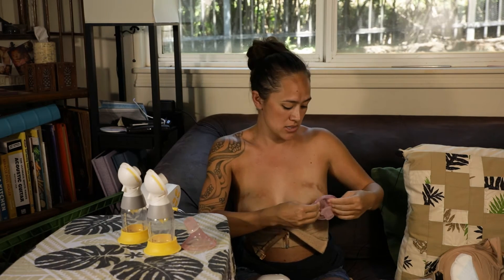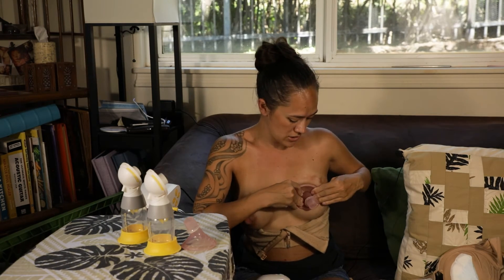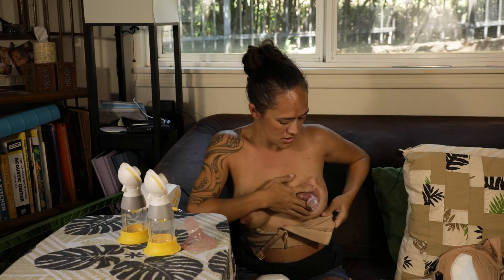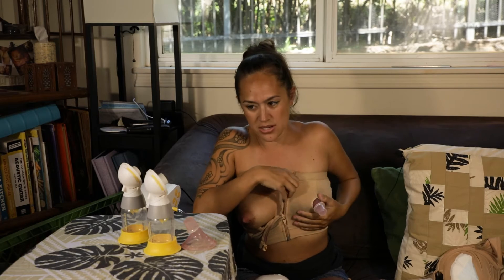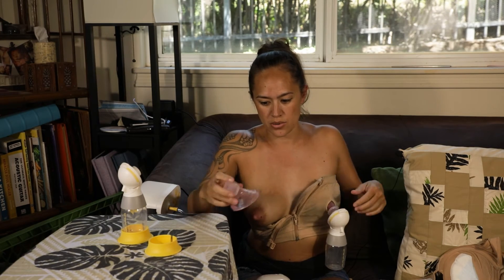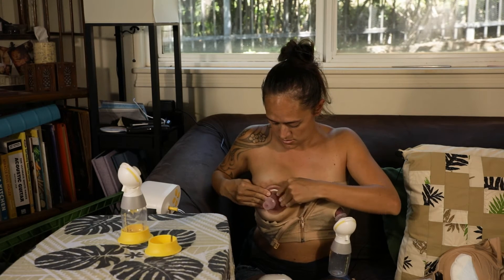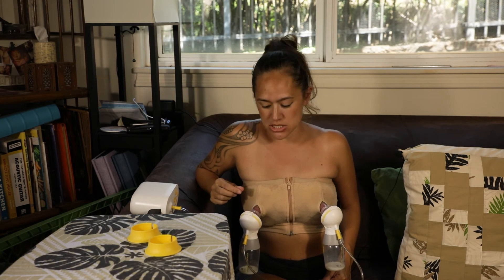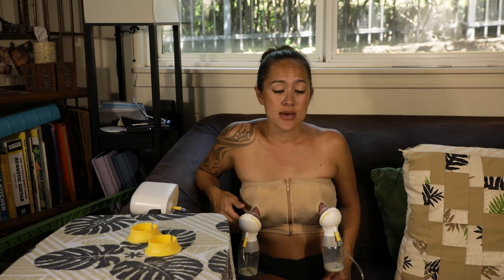How to Use the Pumpin Pal Silicone Flanges & Why they Might be Good for You while Pumping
The Pumpin Pal Silicone Flanges are a great option for mom's who have elastic nipples or pain when pumping

I love the Pumpin Pal silicone flanges.  They are fantastic for women who have elastic nipples as the silicone holds more of the breast and nipple tissue in place so it does not stretch far into the tunnel of the flange.  You can see that the angle of the Pumpin pal flange is a little different than the standard flange that comes with your pump.  In my experience working with moms, these flanges tend to be more comfortable and often help you obtain more milk.

To Use the Pumpin Pal flanges (sz xsmall and small only).
1. Attach collar
2. Invert flange and apply
3. Turn pump to expression
4. Attach pump
5. Turn back to stimulation

Pumpin pal flanges are compatible with most major pump brands but make sure to check on their website if you need one with an adaptor for your specific pump.  The size extra small and small are both silicone and the Med-xlarge are more the hard plastic, but still have the angled design for more comfort.  You can order a set which includes 3 sizes if you are not sure what size you are, or you can order your specific size individually by clicking on the “parts” tab.  A lot of lactation consultants including myself have a demo set to help you find the right fit so don’t hesitate to reach out for help if you can’t determine what size is best for you.